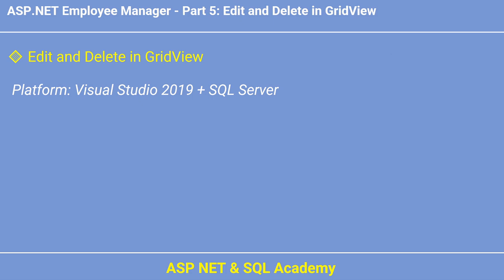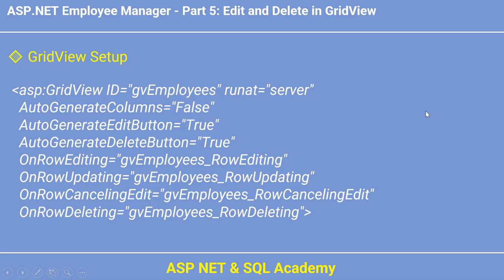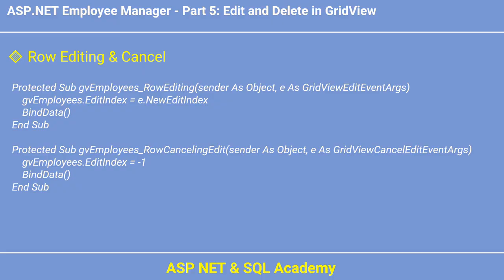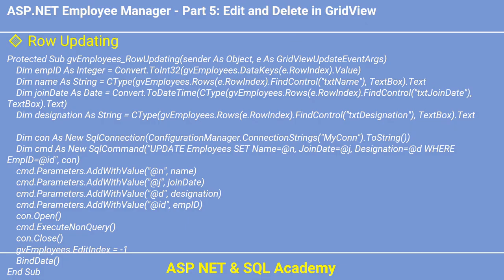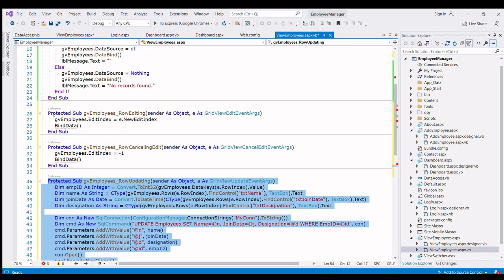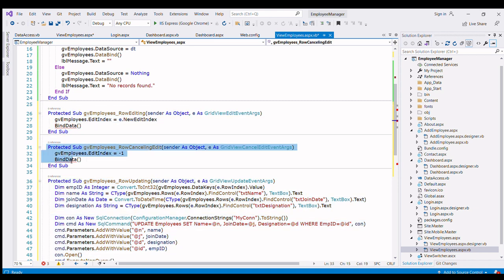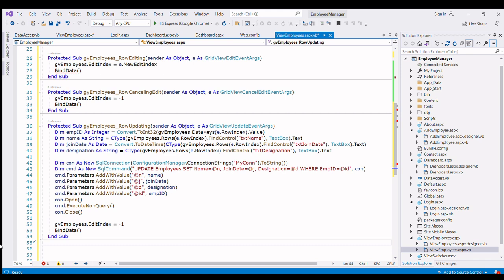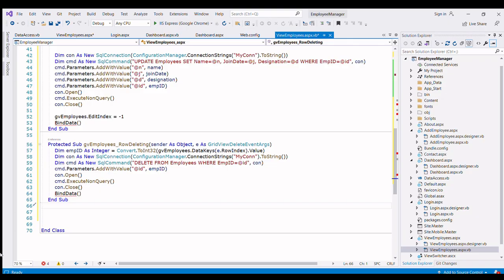Part 5🔹 Edit and Delete in GridView